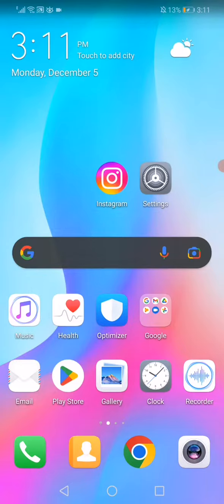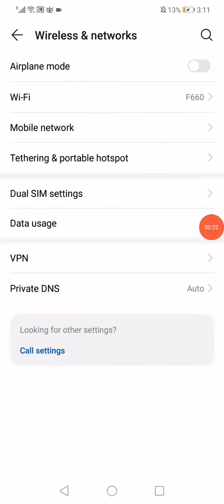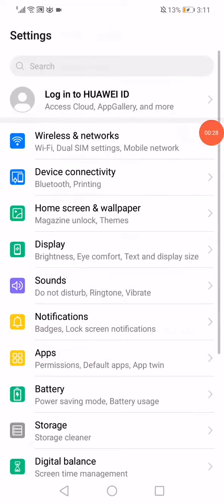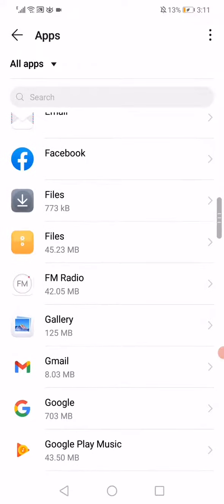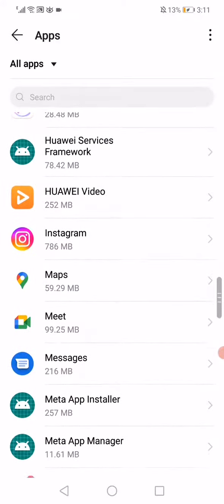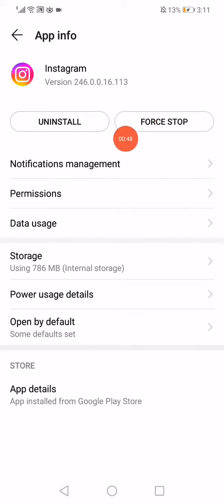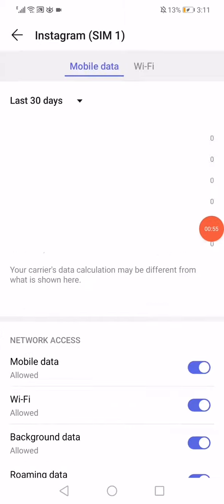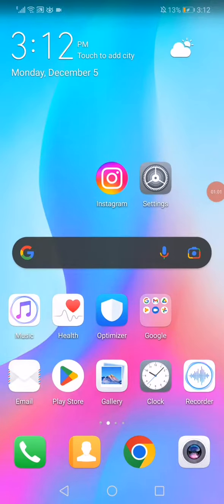How To Fix Instagram Sorry We Couldn't Update Your Profile Picture 2023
How To Fix Instagram Sorry We Couldn't Update Your Profile Picture